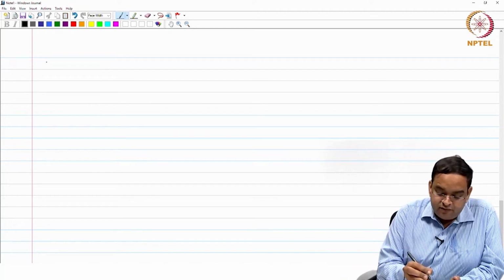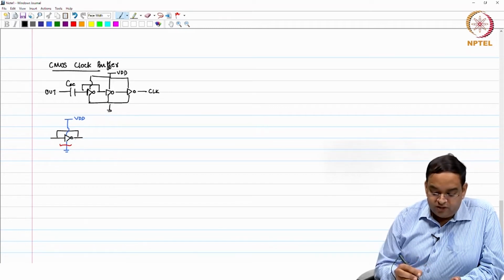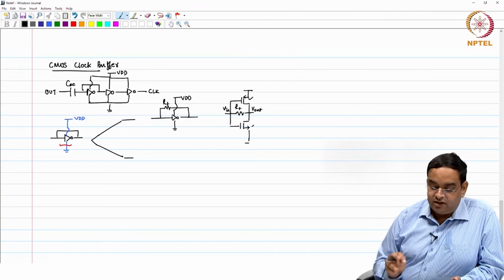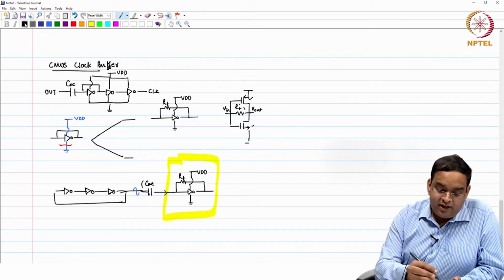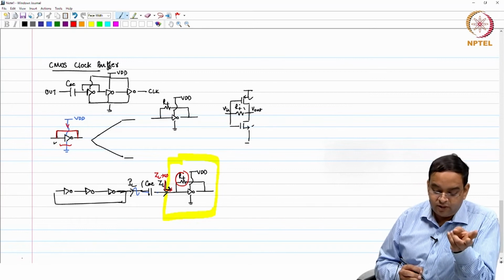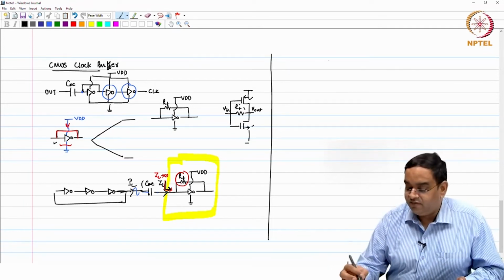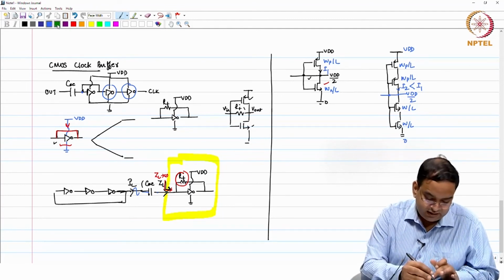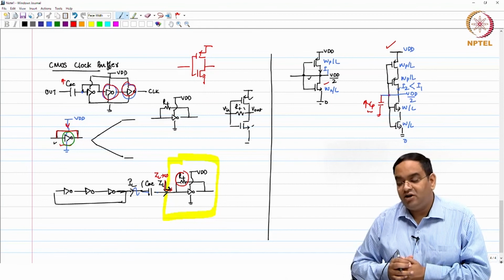Lecture 42: Large-Swing Ring Oscillator: Part IV